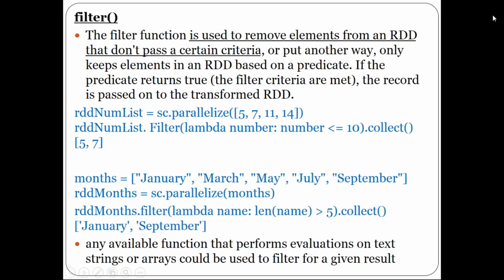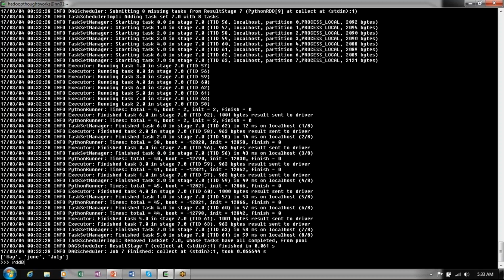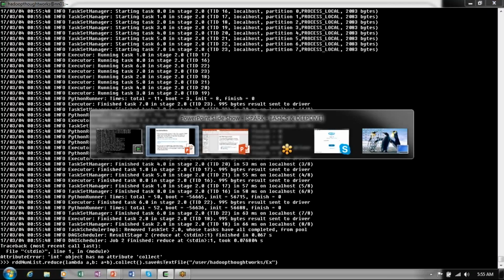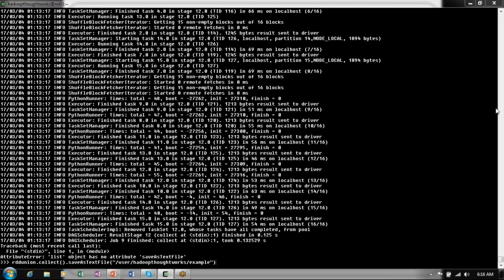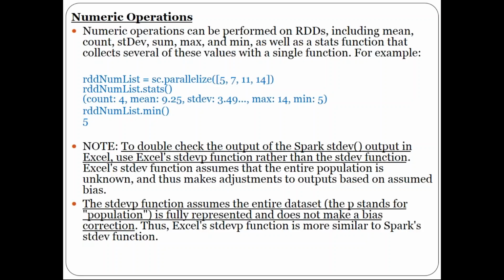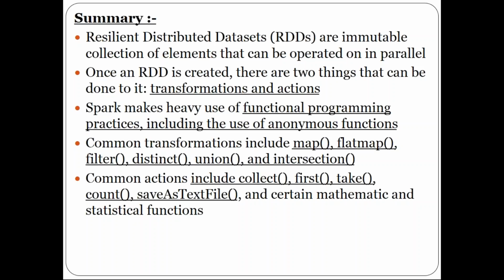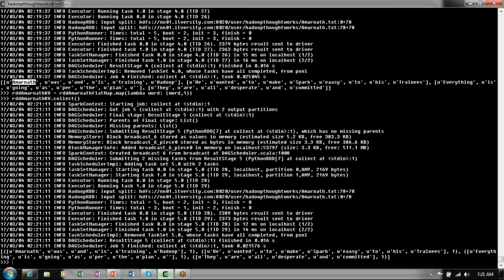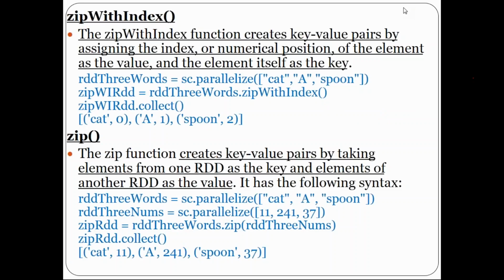SPARK TRANSFORMATIONS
Description